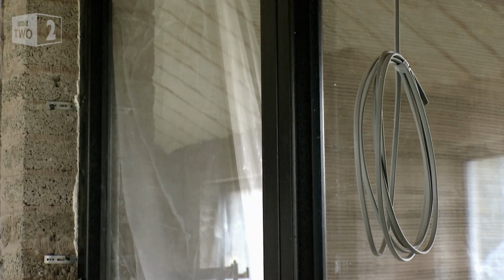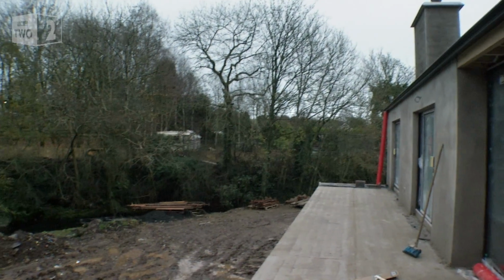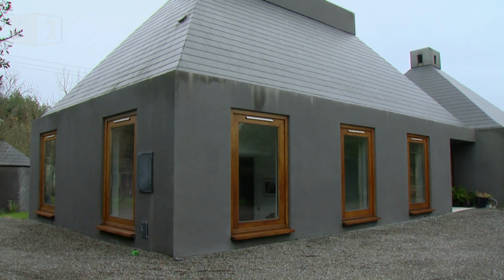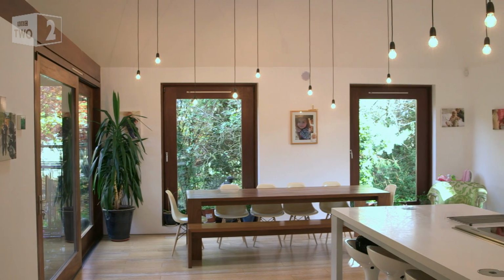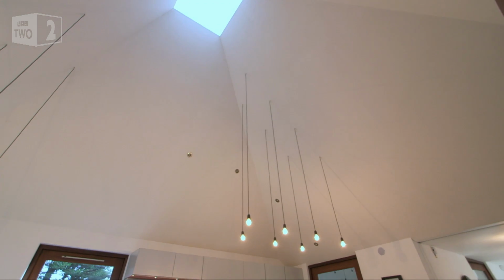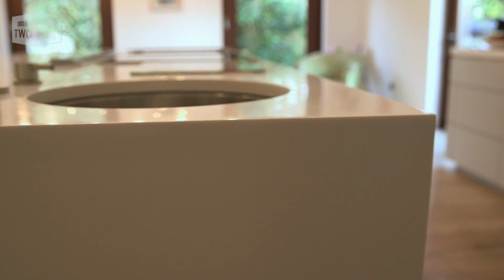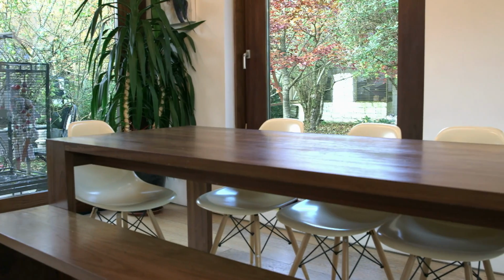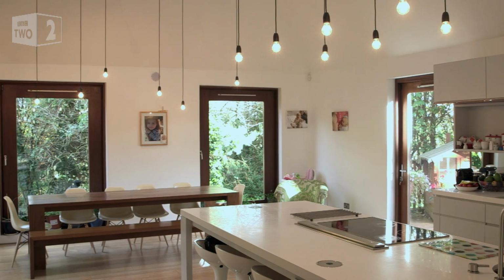How lighting can change the scale of a room - The House That £100k Built: Episode 1 Preview - BBC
Alistair and Karen are in desperate need of simple ways to complete their home. Kieran shows that a simple lighting scheme could be the answer.